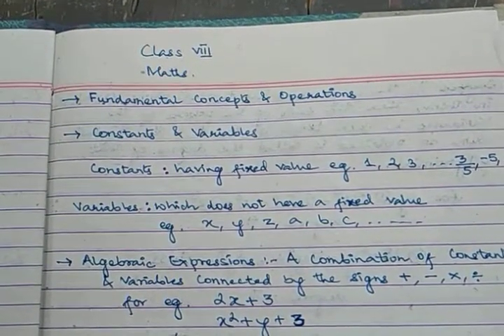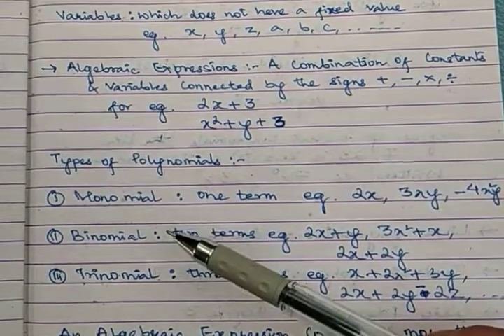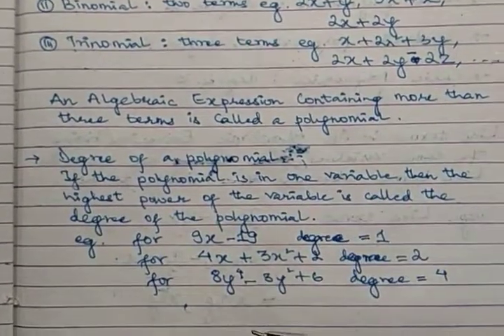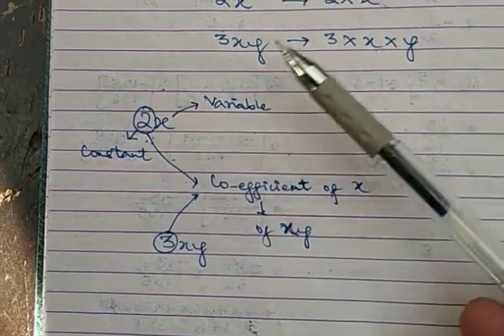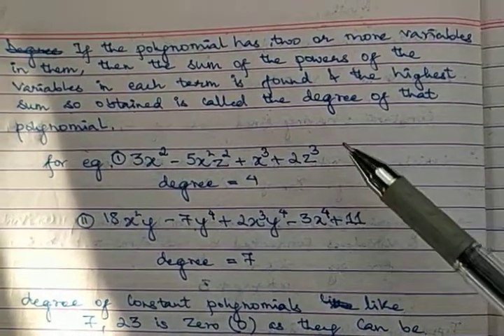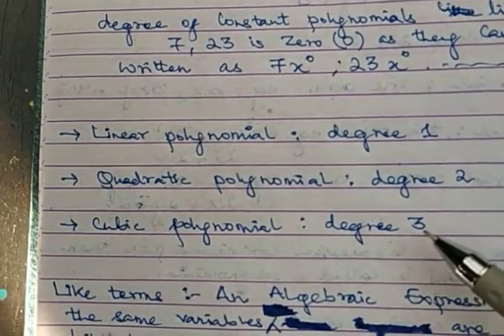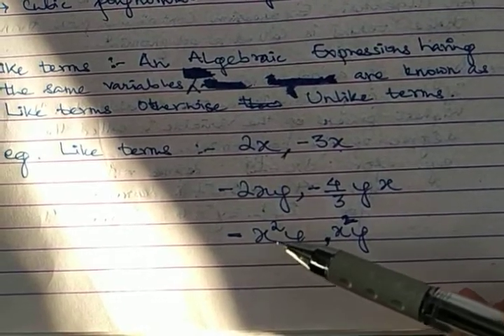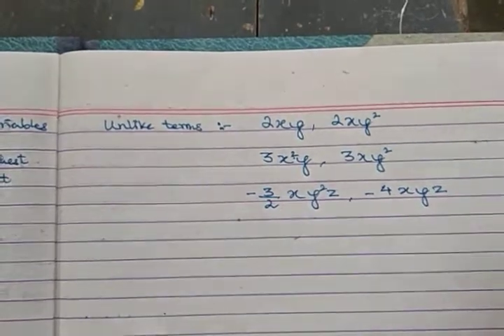Class VIII Maths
Fundamental Concepts & Operations